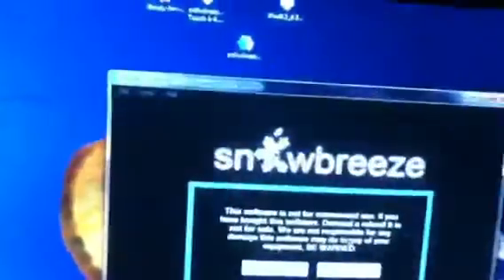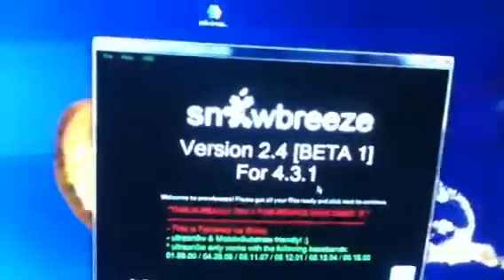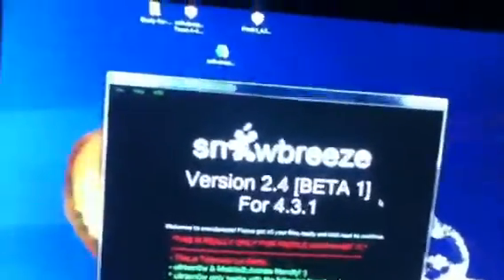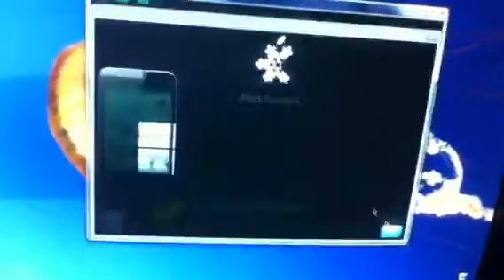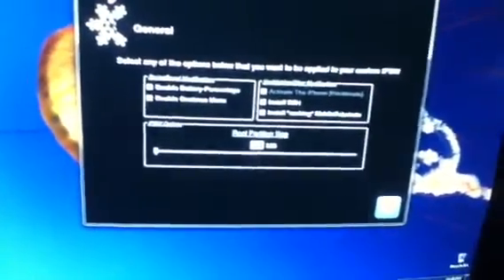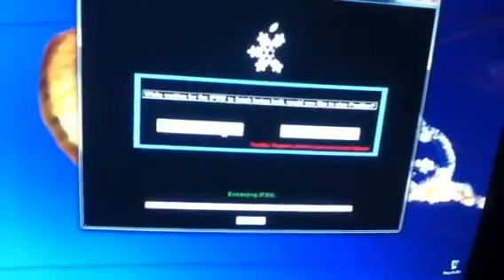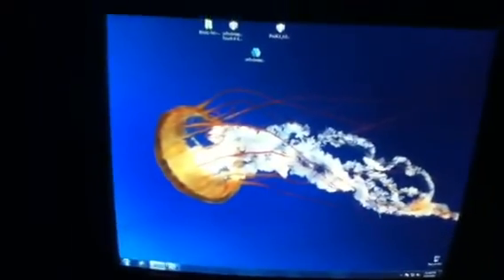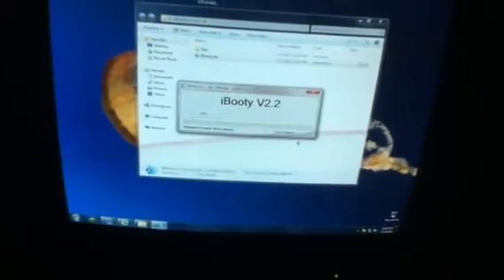4.3.1 Tethered Jailbreak sn0wbreeze-v2.4b1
sn0wbreeze-v2.4b1 4.3.1 Tethered

Here where you can get all this

sn0wbreeze-v2.4b1

iPhone 3G/3G[S]/4
iPod Touch 2G/3G/4
iPad

This is for the Tethered not for the Untethered
you well need the iBooty to reboot back.